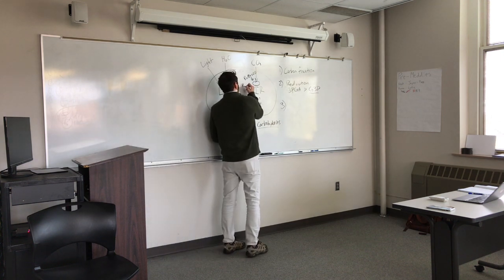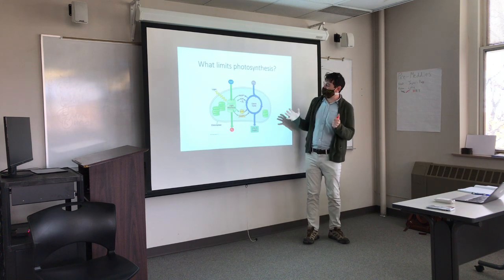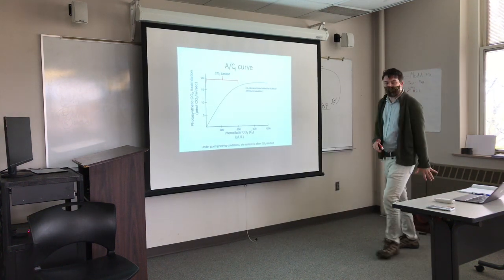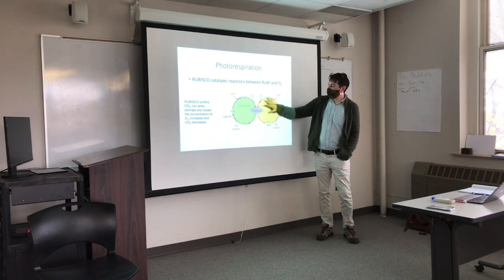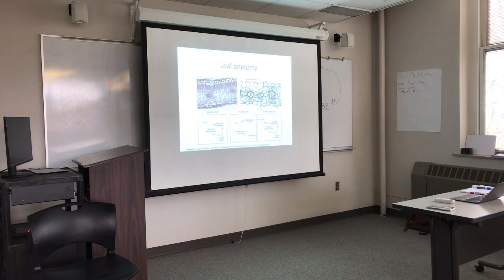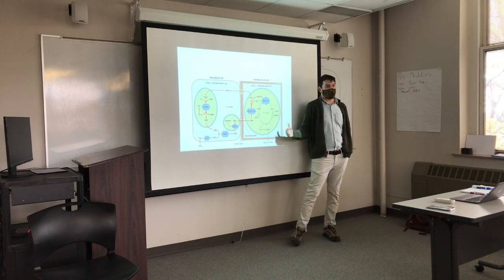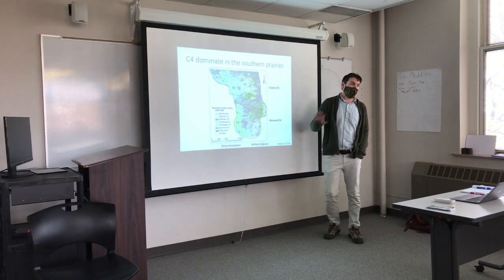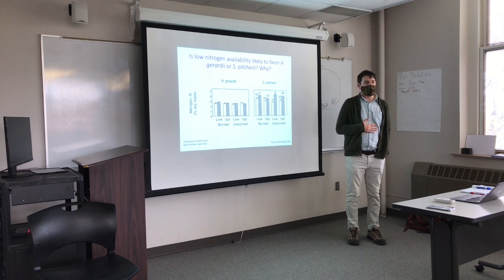2021 November 5 BIO133 Lecture